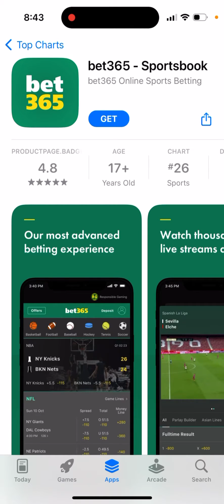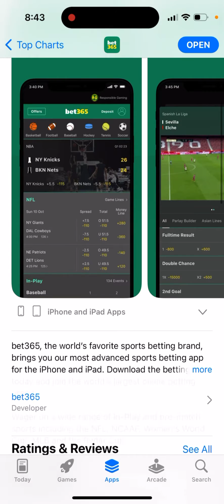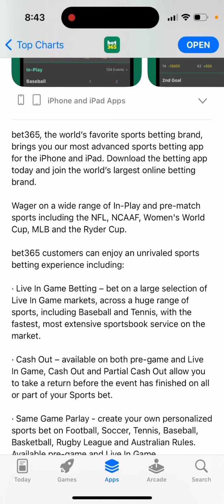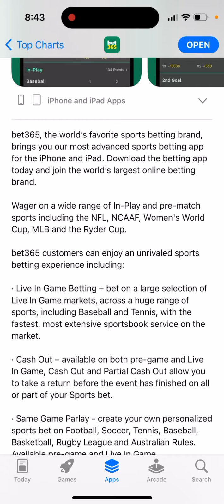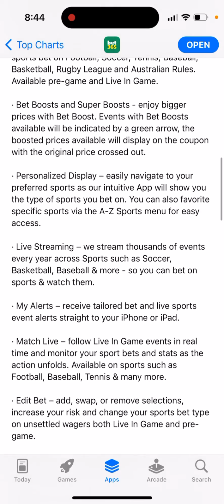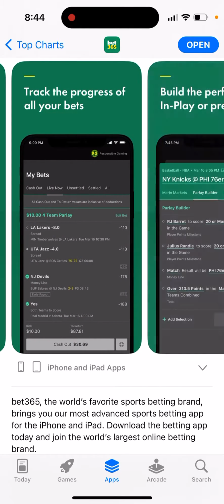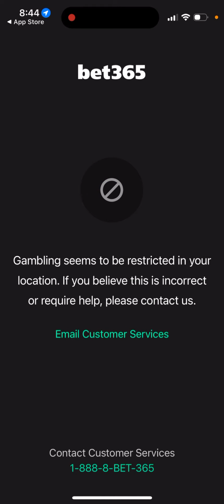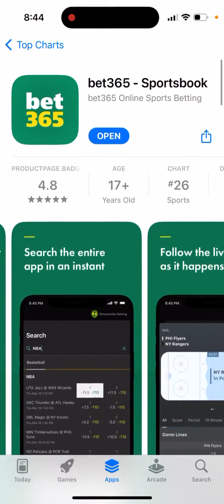bet365 Sportsbook app - how to install on iPhone?